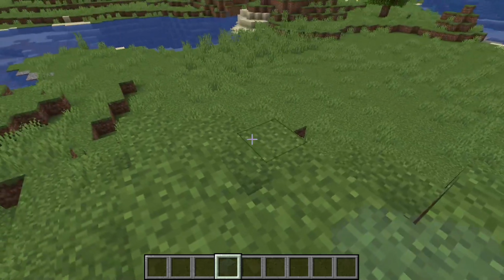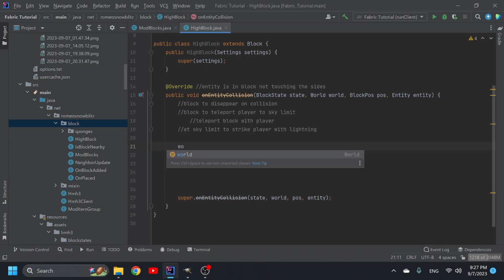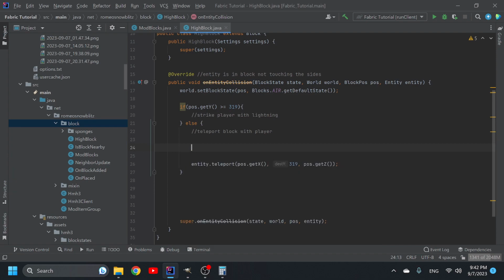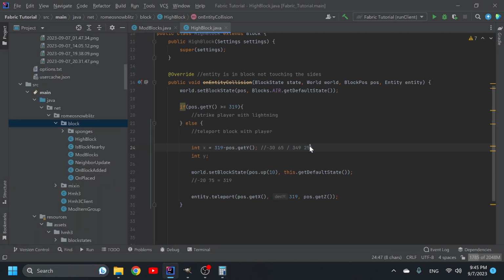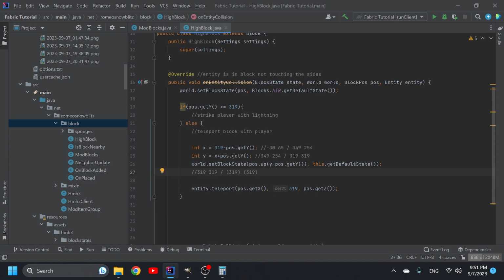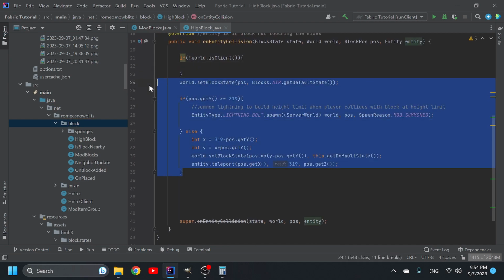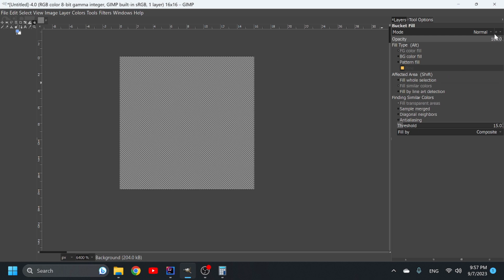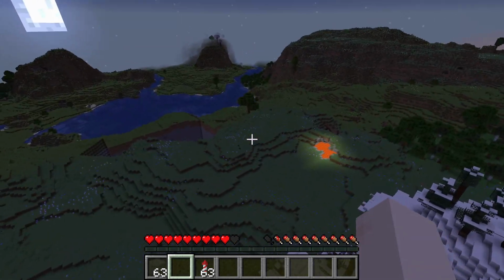How To Use onEntityCollision Method | Modding Tutorial #28